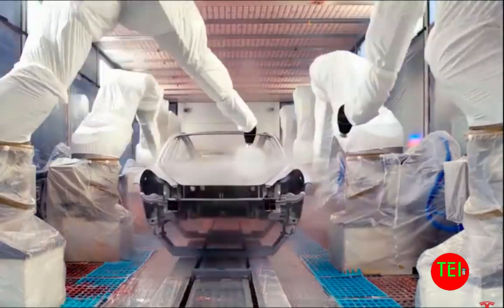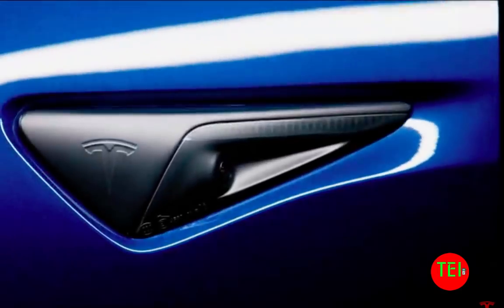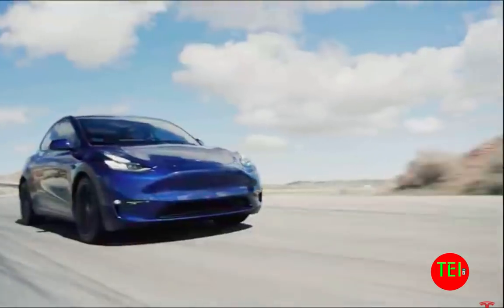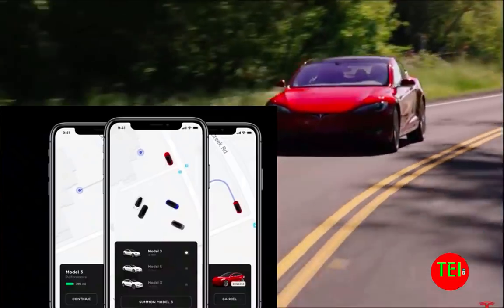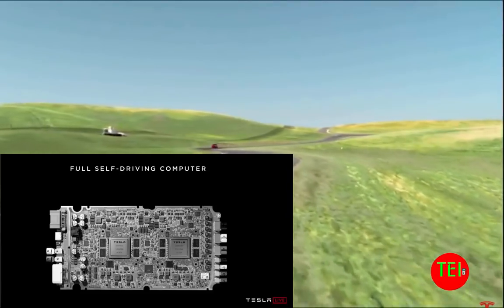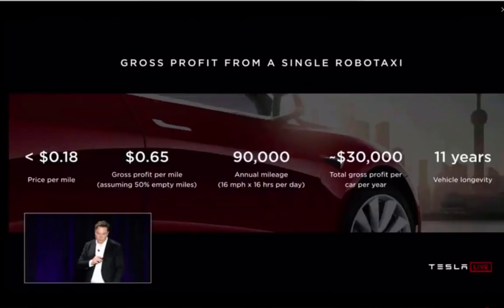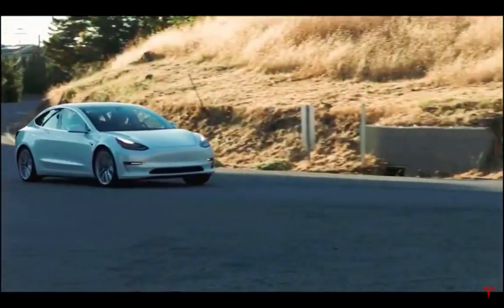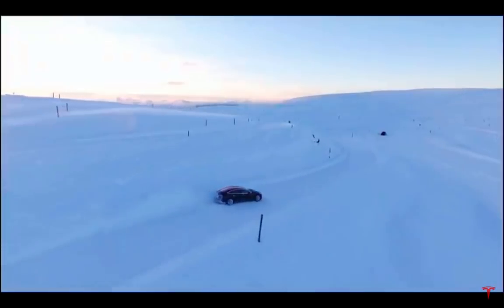Tesla 'Robotaxi' Chip, FSD to Come out Next Year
Tesla 'Robotaxi' FSD Network to Come out Next Year. Tesla 'Robotaxi' Chip, FSD to Come out Next Year.